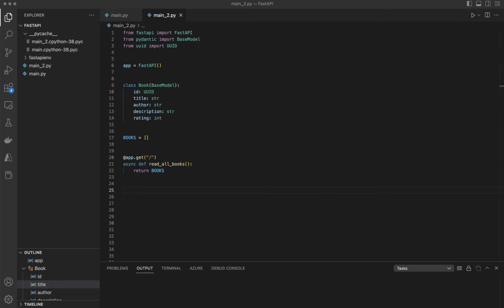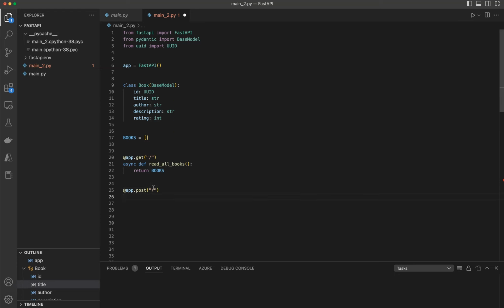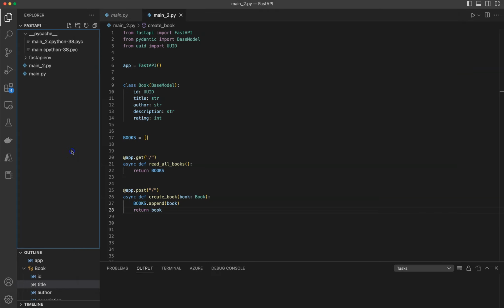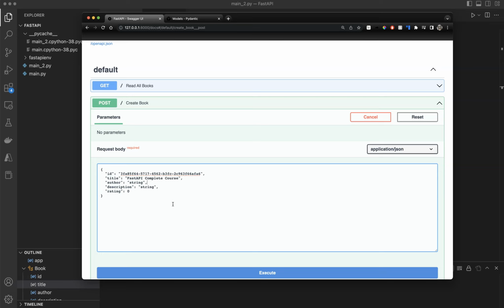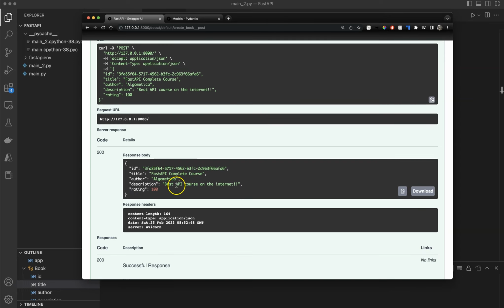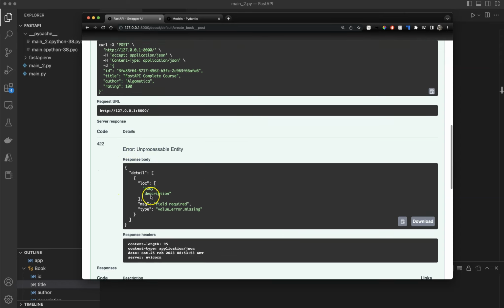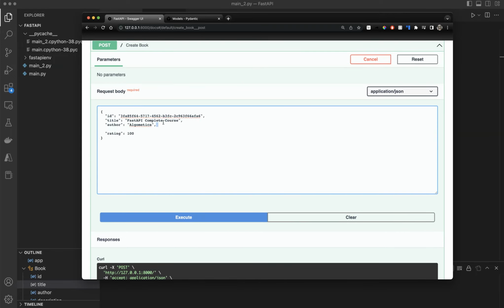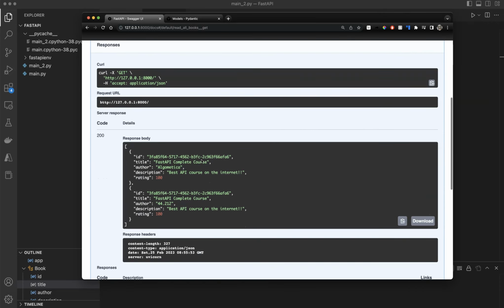FastAPI Complete Course - CRUD App - POST using Request Body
When you need to send data from a client (let's say, a browser) to your API, you send it as a request body.

A request body is data sent by the client to your API. A response body is the data your API sends to the client.

Your API almost always has to send a response body. But clients don't necessarily need to send request bodies all the time.

To declare a request body, you use Pydantic models with all their power and benefits.